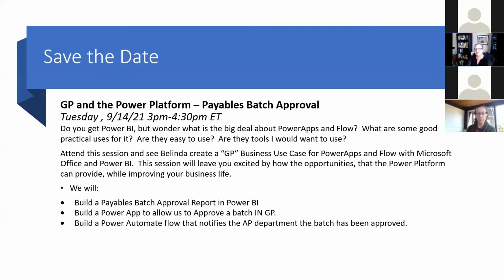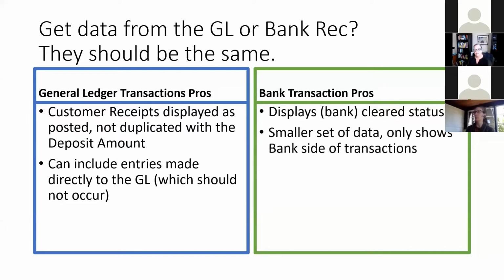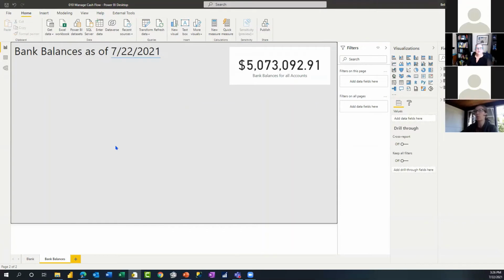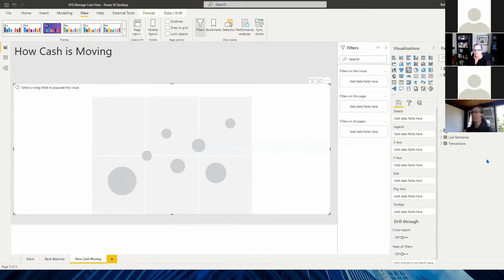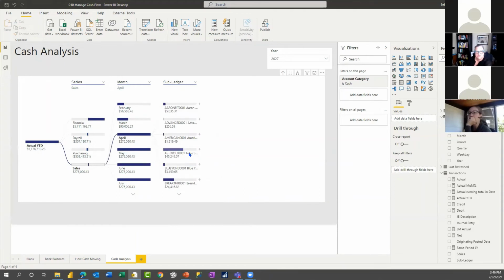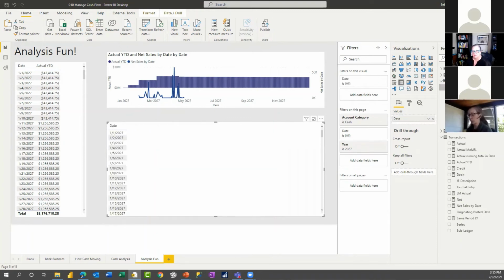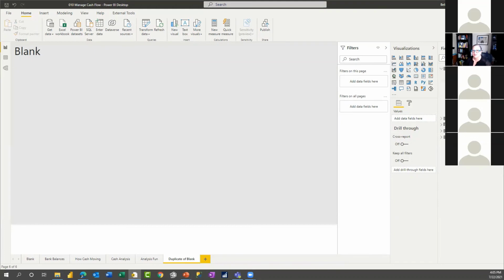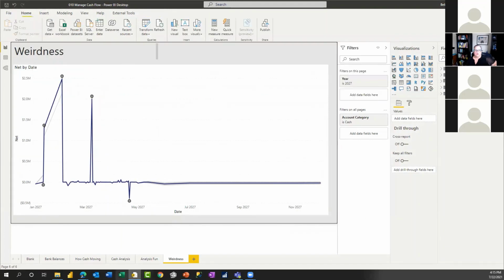Monitor and Manage Cash Flow using Power BI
Hosted by Dexpro Dynamics